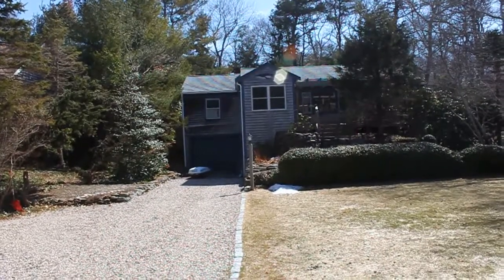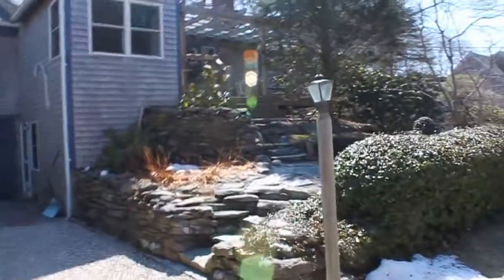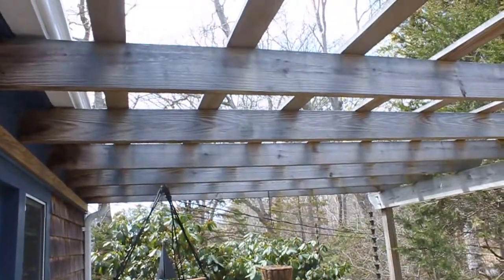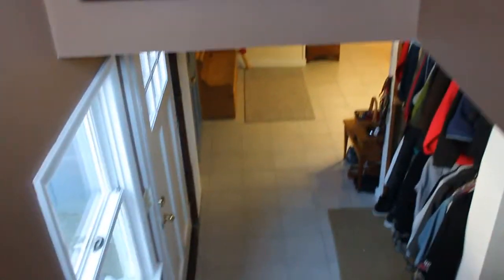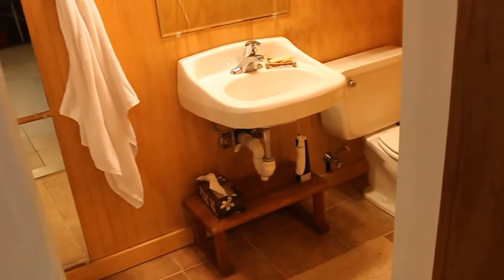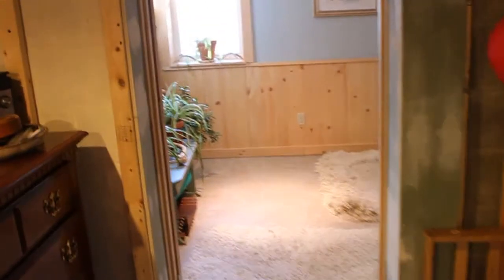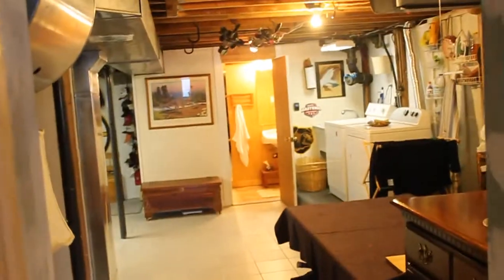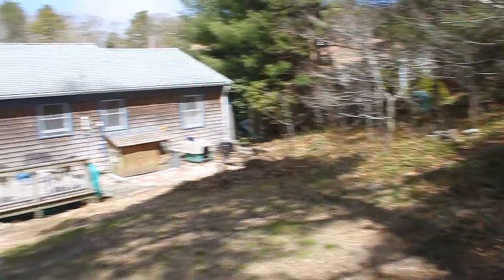Cape Cod Charm near Craigville Beach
Renovated ranch style bungalow in Craigville Beach Conference Center area. Walk to beaches-extraordinarily quiet street but close to all activities of Hyannis area and beaches.